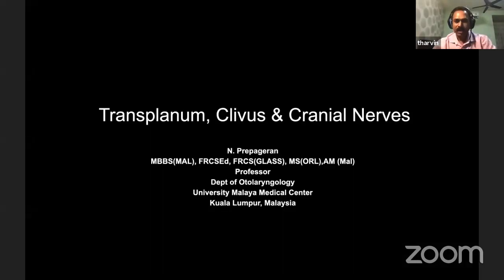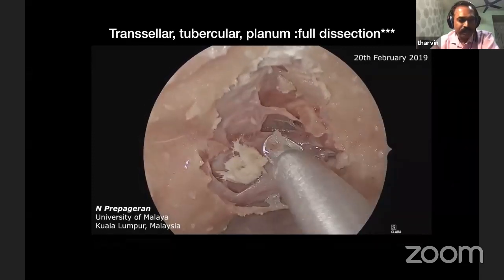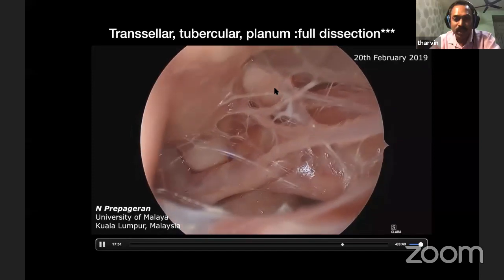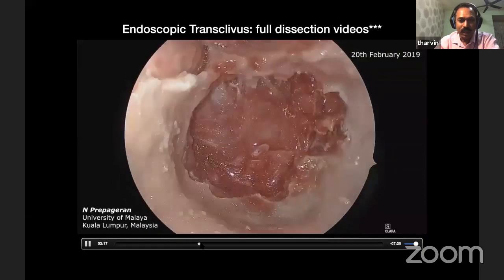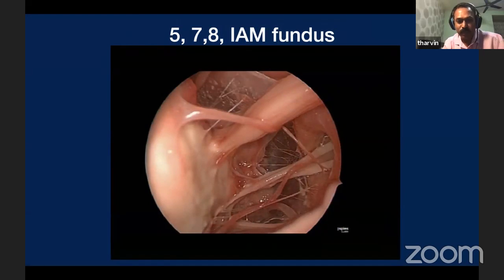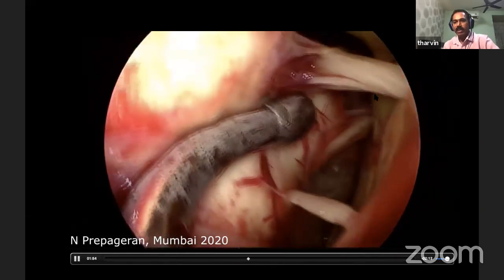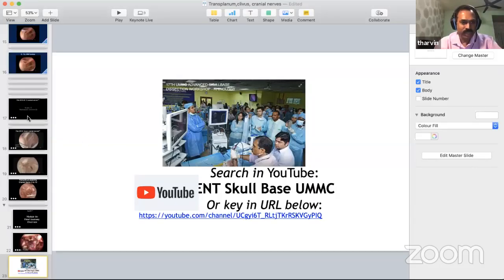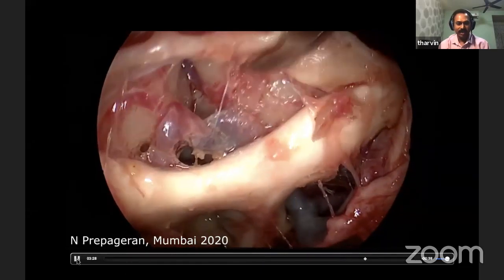“STEP BY STEP” Anatomic Dissection: Transplanum, Sellar, TransClivus and Cranial Nerves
Speaker: Narayanan Prepageran, Prof
President: Puya Dehgani-Mobaraki